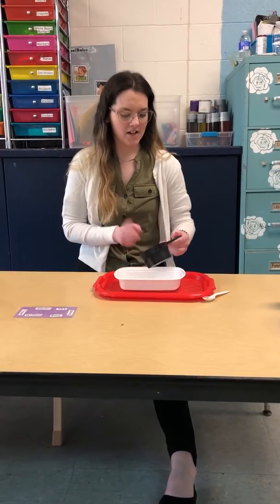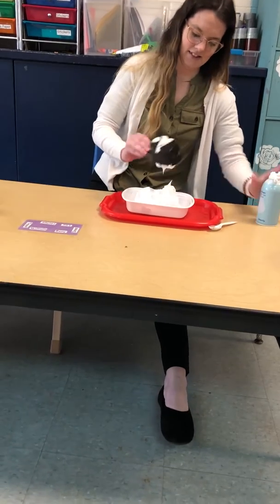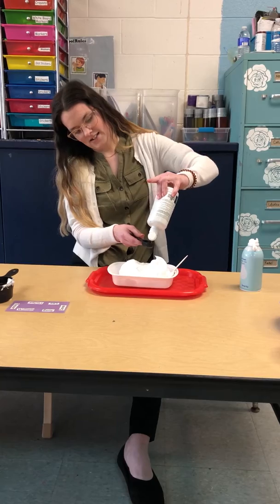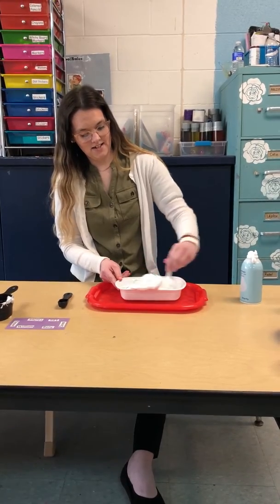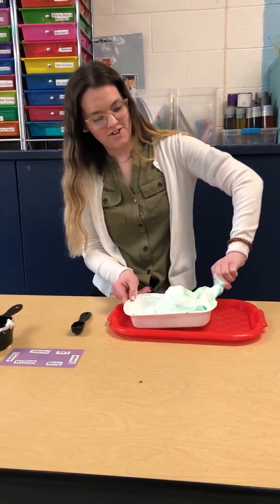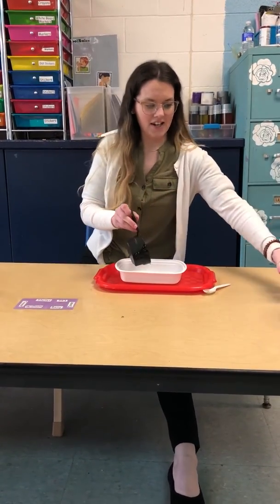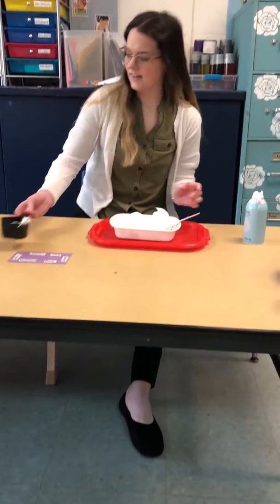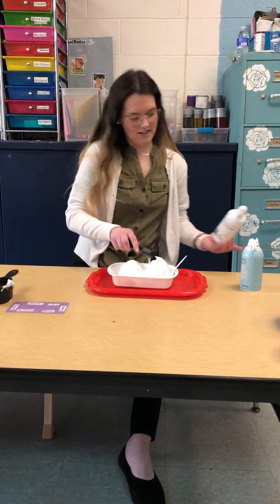Preschool Beetles Class - Making Slime (Activity)